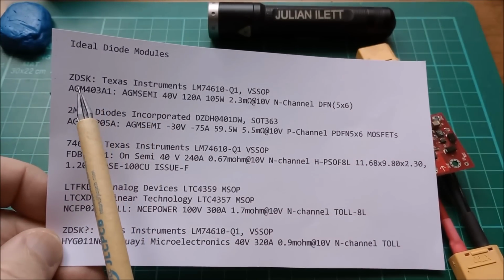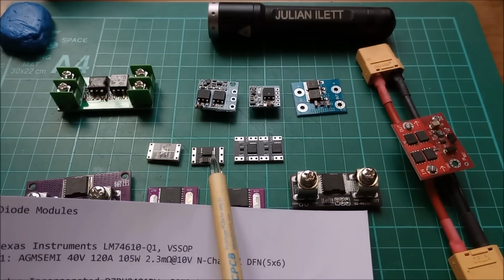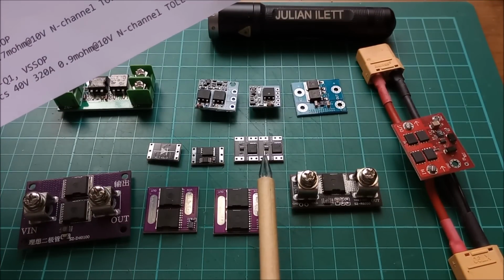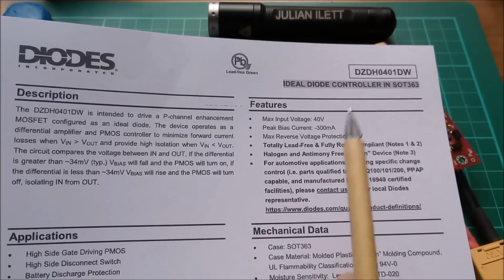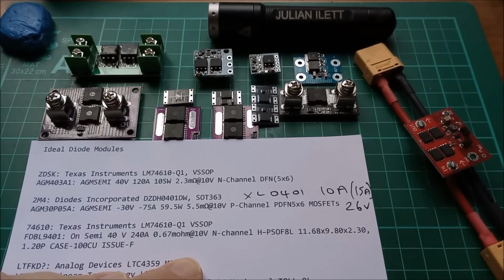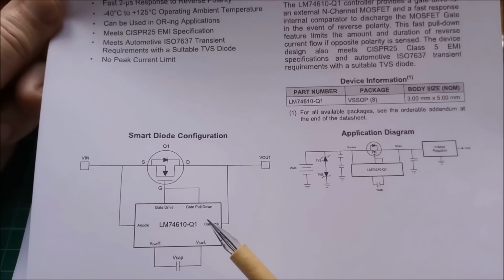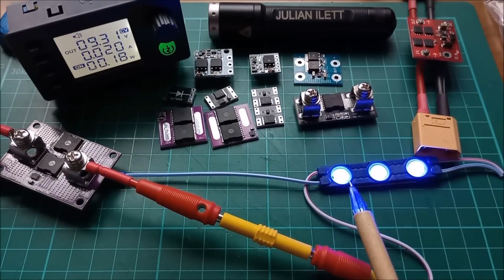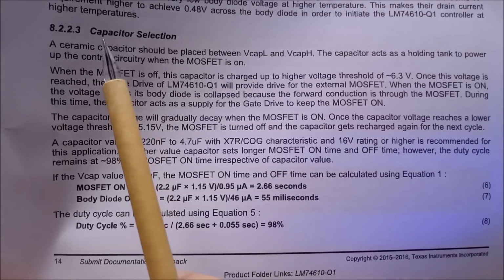Ideal Diodes from AliExpress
A look at a number of ideal diodes bought from AliExpress. Includes a look at the datasheets.